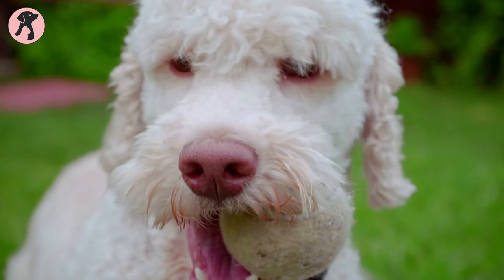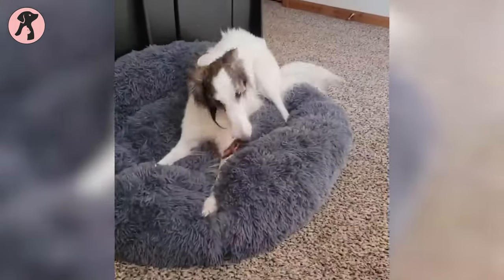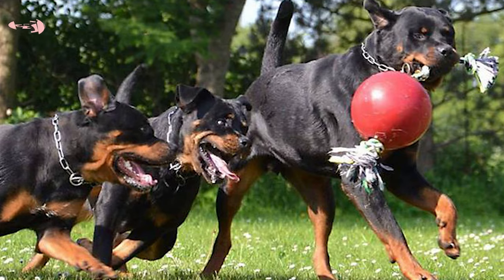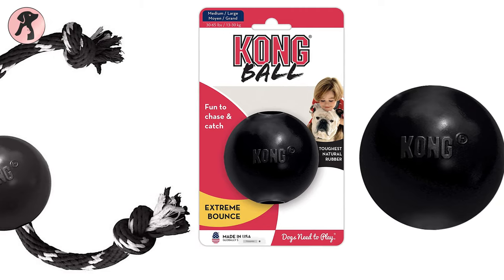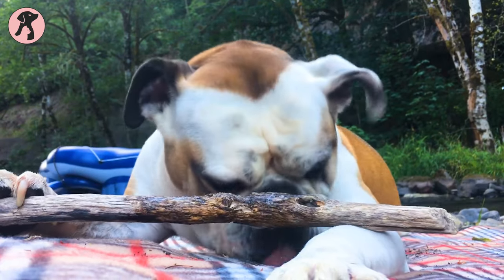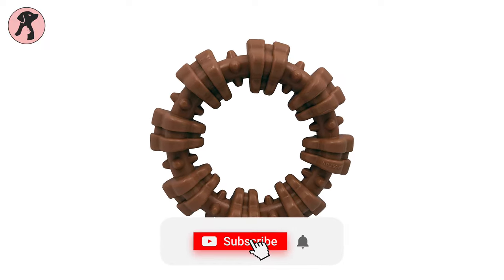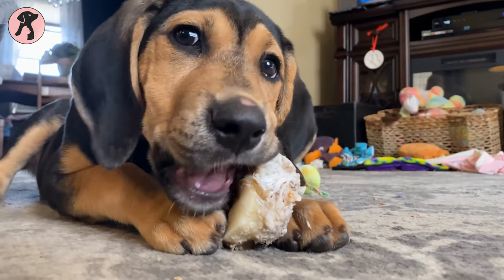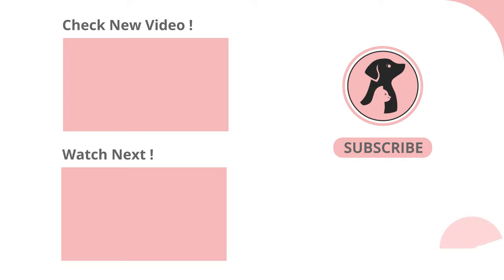5 Best Safe Dog Toys for Aggressive Chewers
Buying dog toys for aggressive chewers can be hard sometimes. Aggressive chewers need strong and sturdy toys to relieve their chew needs. So, we have rounded up 5 Best Safe Dog Toys for Aggressive Chewers, so your furbaby can stay healthy and happy.

Buy 5 Best Safe Dog Toys List (Paid Links)

0:00​ - Introduction

01:18 5. JOLLY PETS Romp-n-Roll Ball

02:24​ 4. KONG Extreme Rubber Ball

03:15​ 3. PETSTAGES Wooden Chew Toy

04:08​ 2. Nylabone Dura Chew Textured Ring

04:58​ 1. Benebone Real Flavor Wishbone